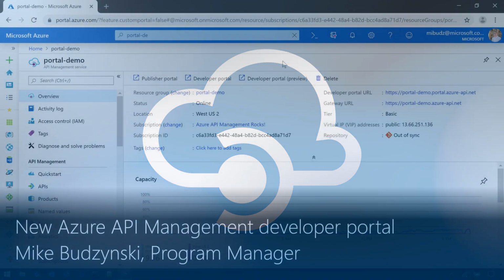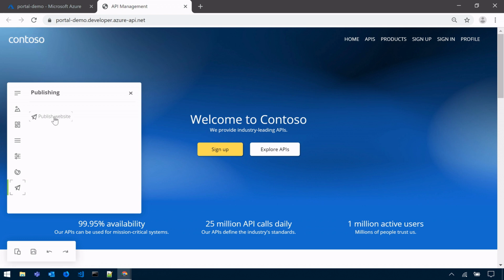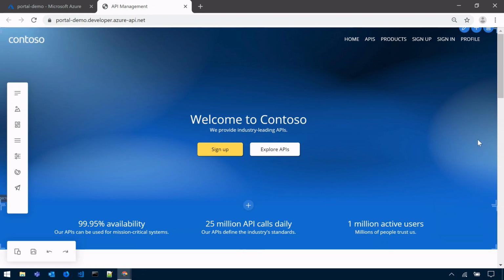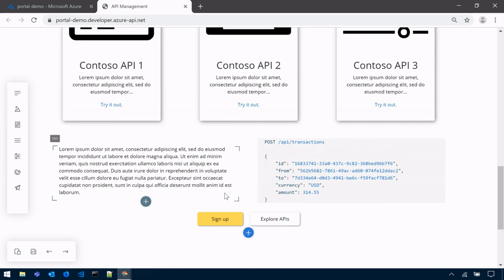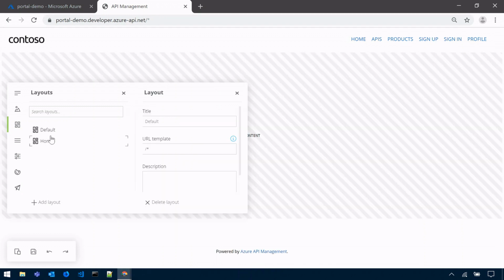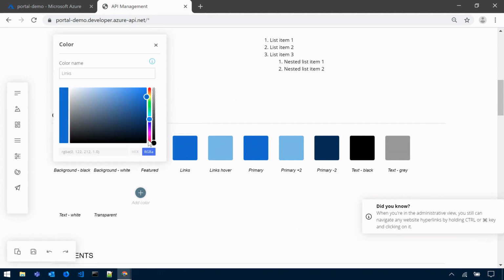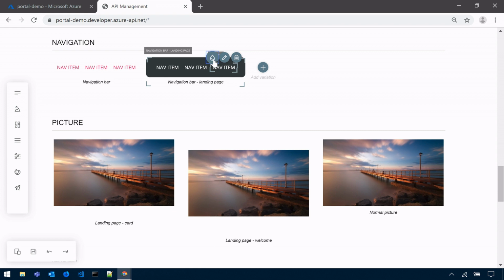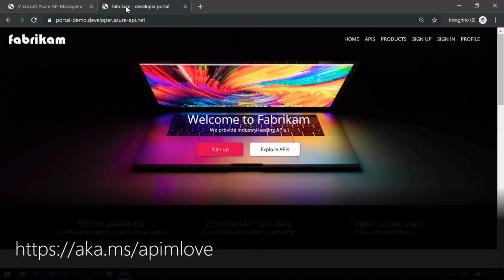Azure API Management - new developer portal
Tutorial for editing and publishing the new developer portal in Azure API Management. Presented by Mike Budzynski.